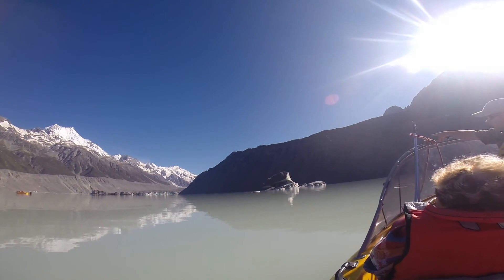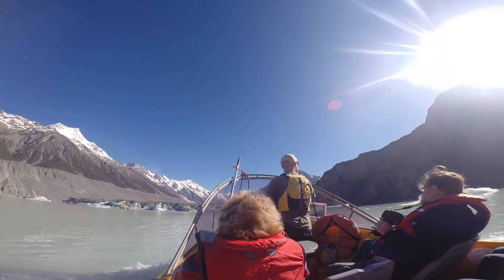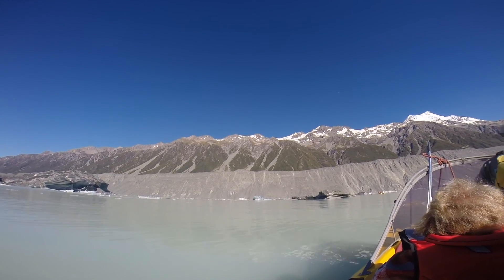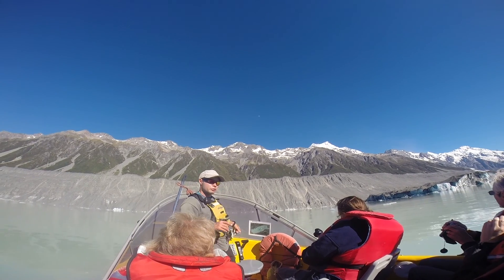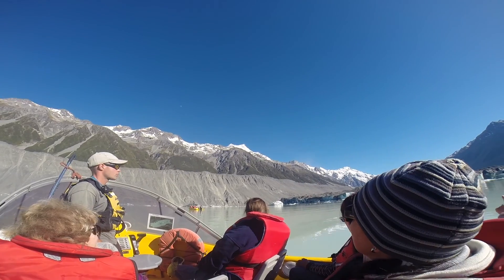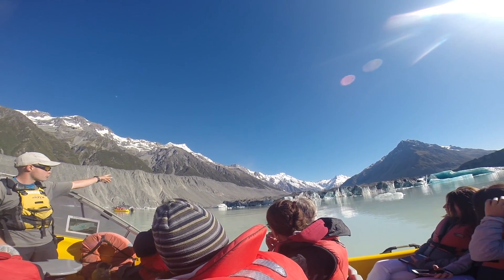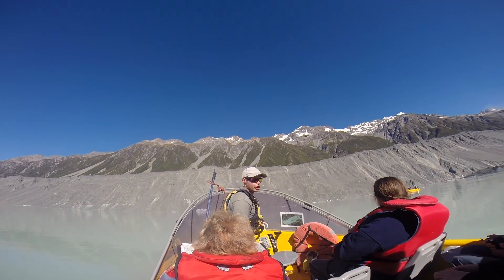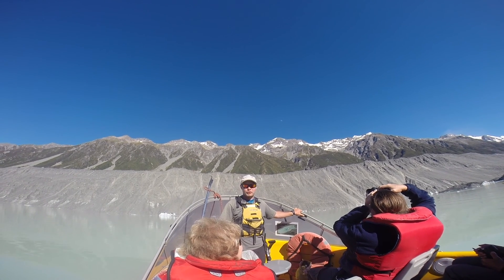Tasman Glacier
Going out to the Tasman Glacier, past the icebergs and the glacial moraine.